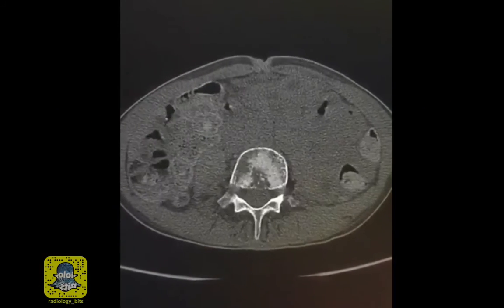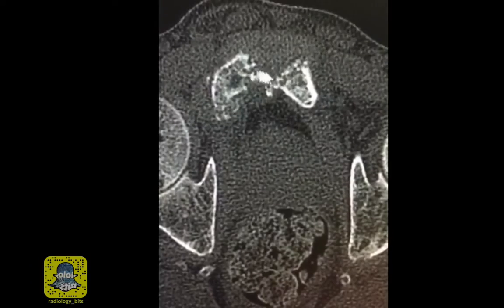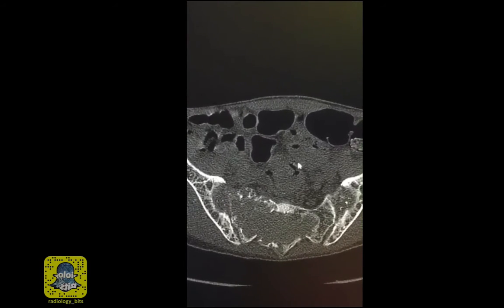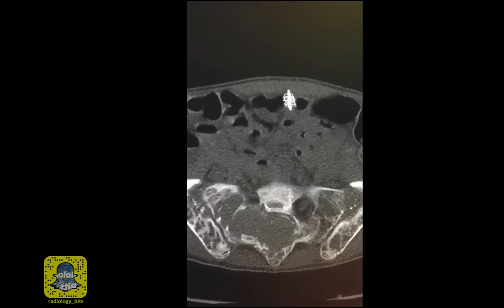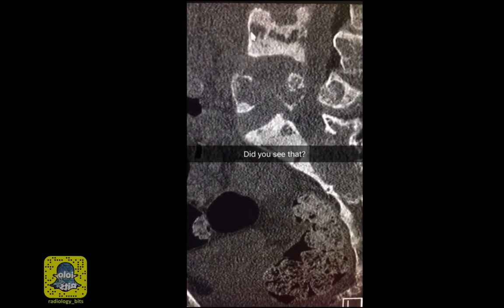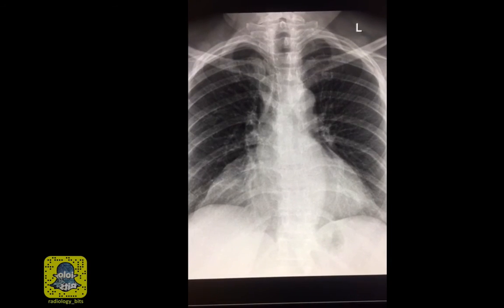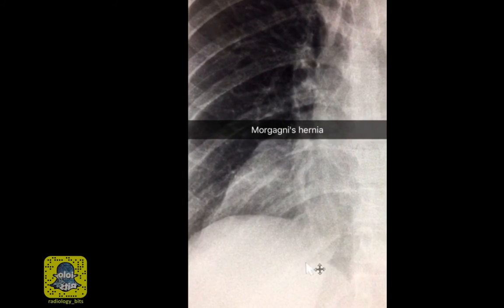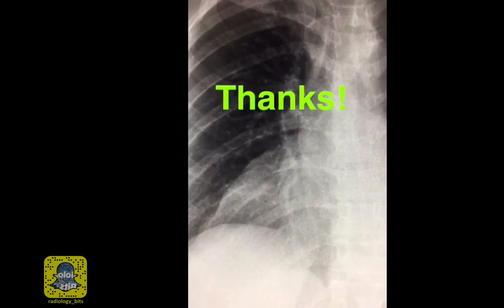RADIOLOGY BITS (SNAPCHAT WEEK 38)